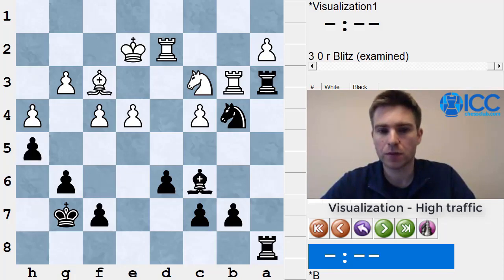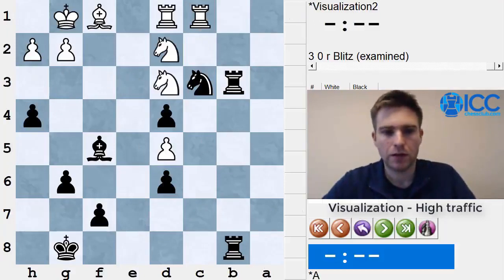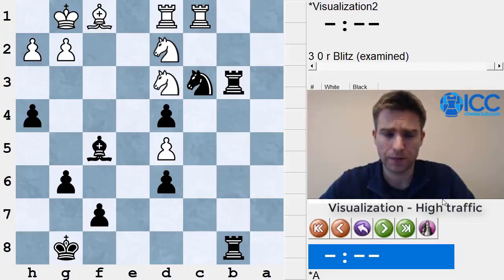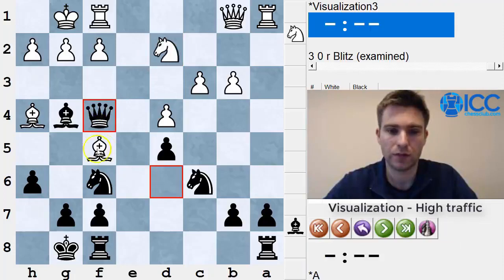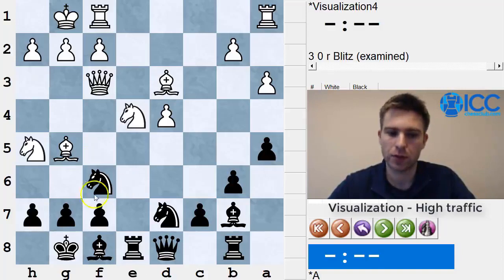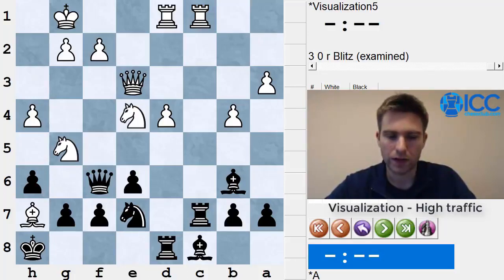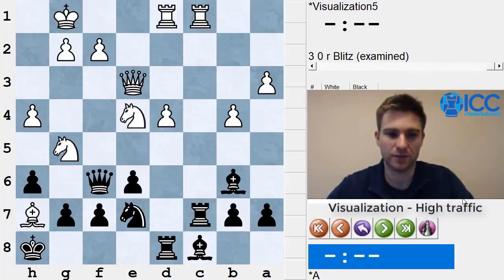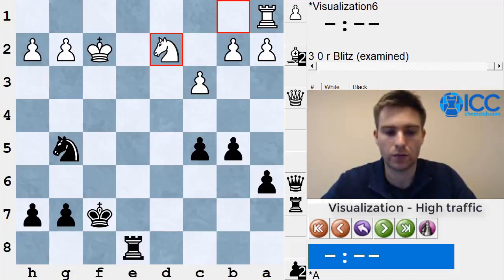Improve Your Chess Calculation by GM Davorin Kuljasevic Class 9